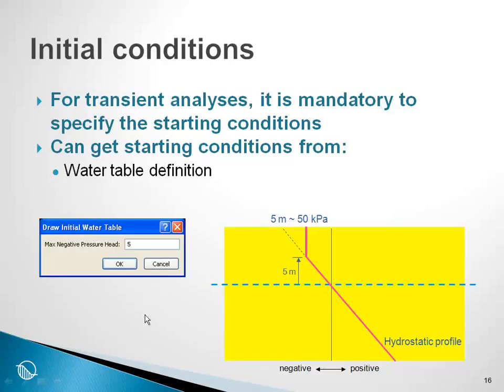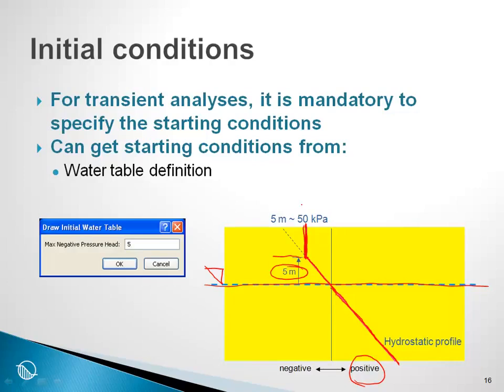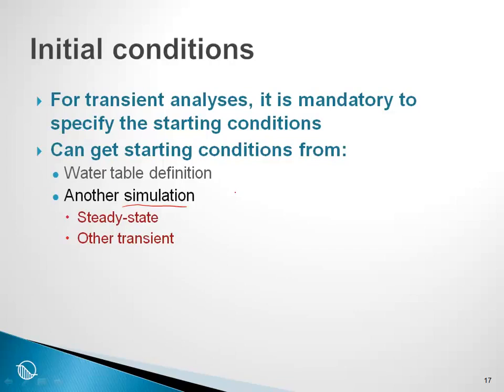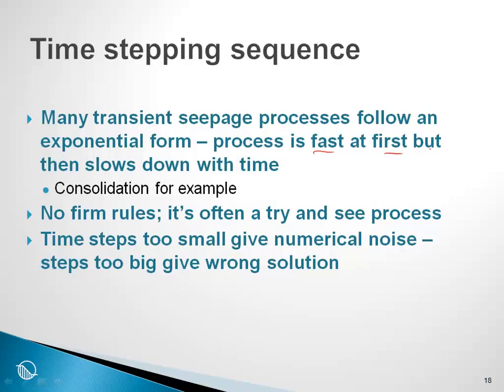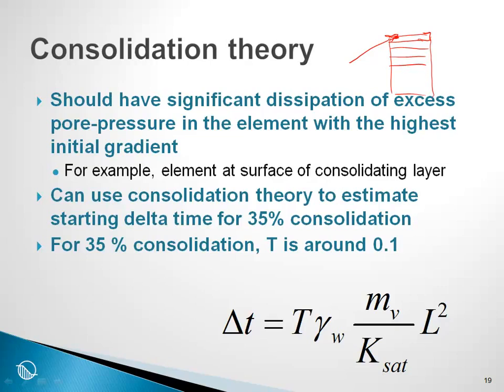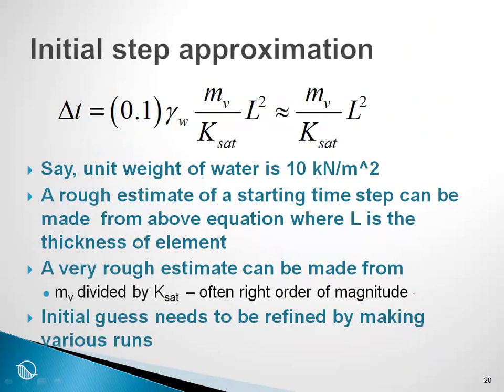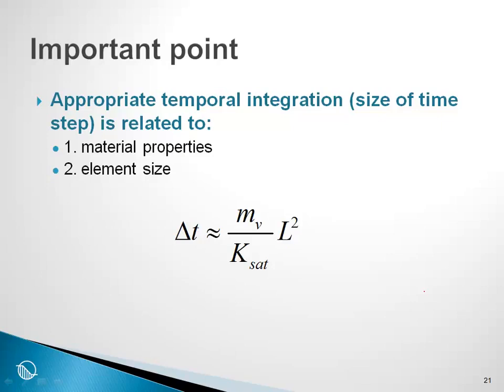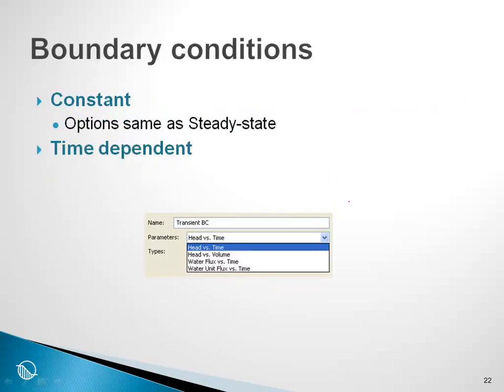SEEP /W - Initial Conditions and Time Steps